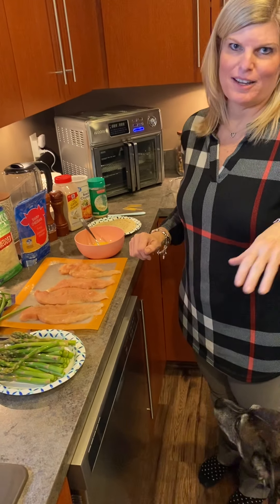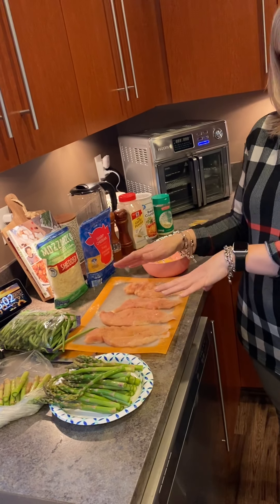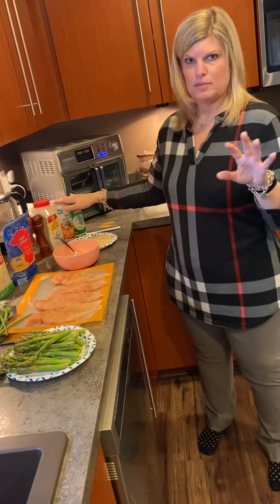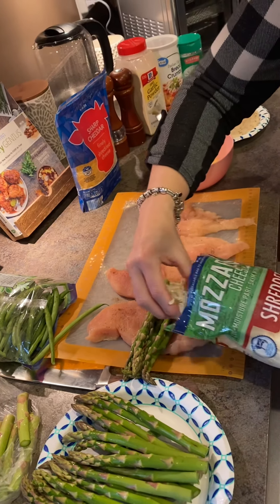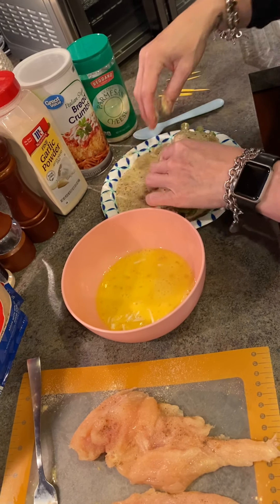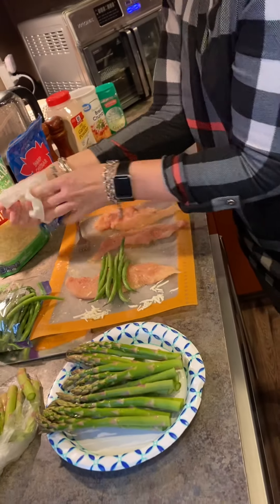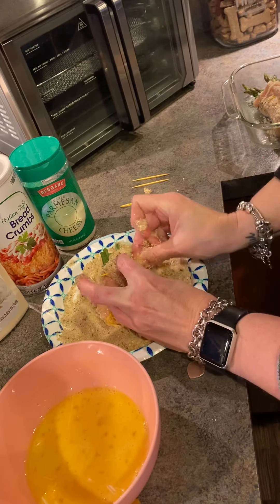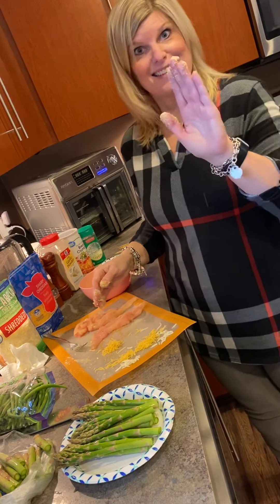Asparagus stuffed Chicken Breast